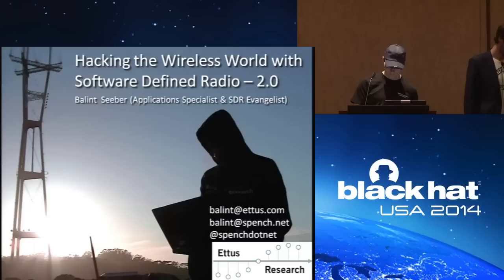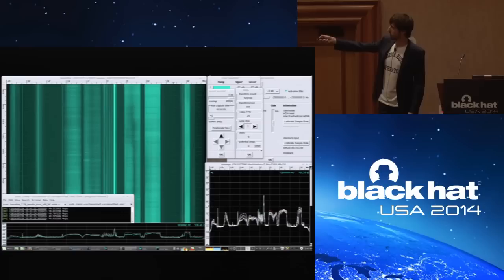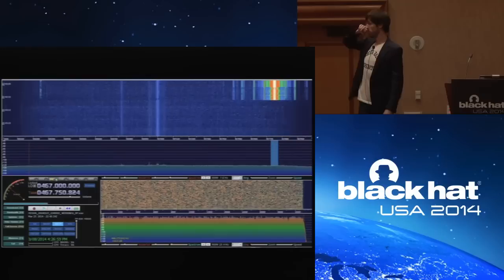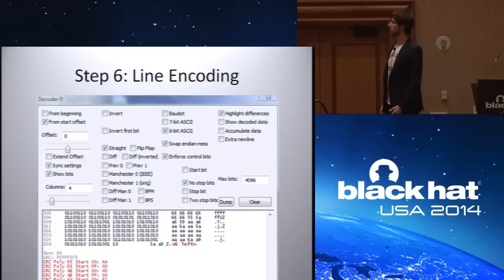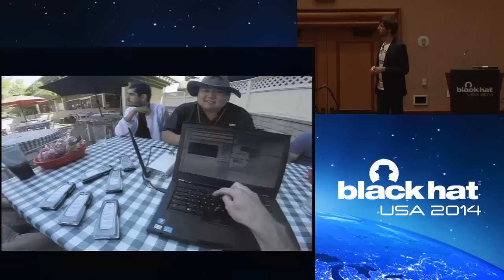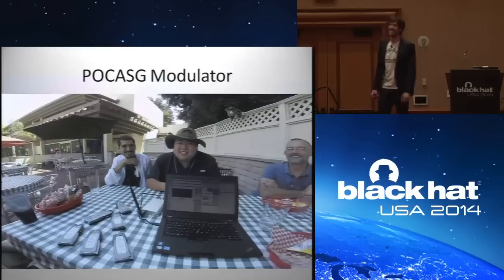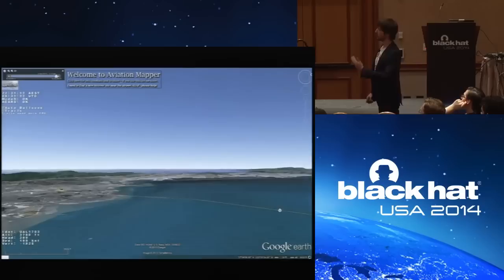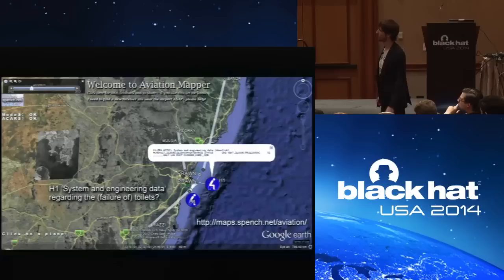Hacking the Wireless World with Software Defined Radio - 2.0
By Balint Seeber

"Ever wanted to spoof a restaurant's pager system? How about use an airport's Primary Surveillance RADAR to build your own bistatic RADAR system and track moving objects? What sorts of RF transactions take place in RFID systems, such as toll booths, building security and vehicular keyless entry? Then there's 'printing' steganographic images onto the radio spectrum...

Wireless systems, and their radio signals, are everywhere: consumer, corporate, government, amateur - widely deployed and often vulnerable. If you have ever wondered what sort of information is buzzing around you, this talk will introduce how you can dominate the RF spectrum by 'blindly' analysing any signal, and then begin reverse engineering it from the physical layer up. I will demonstrate how these techniques can be applied to dissect and hack RF communications systems, such as those above, using open source software and cheap radio hardware. In addition, I'll show how long-term radio data gathering can be used to crack poorly-implemented encryption schemes, such as the Radio Data Service's Traffic Message Channel.

I'll also look briefly at some other systems that are close to my heart: reversing satellite communications, tracking aircraft using Mode S and visualising local airspace in real-time on a 3D map, monitoring the health of aircraft with ACARS (how many faults have been reported by the next plane you'll be travelling on, e.g. do the toilets work?), and hunting down the source of an interfering clandestine radio transmission.

If you have any SDR equipment, bring it along!"